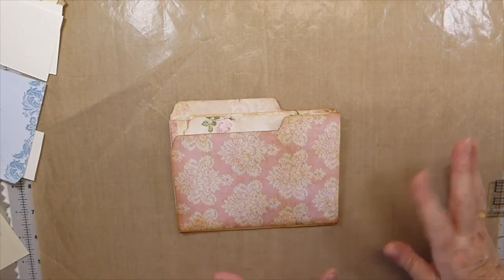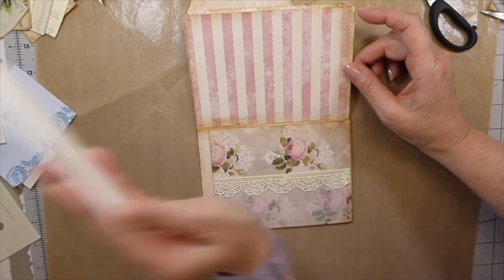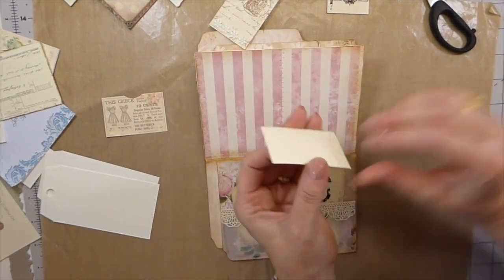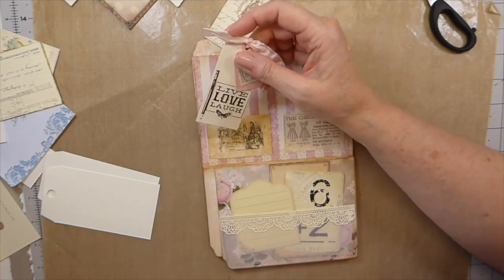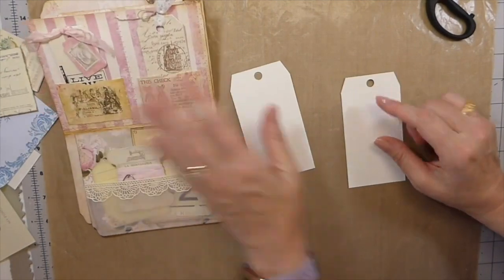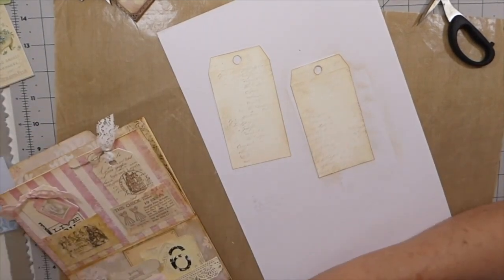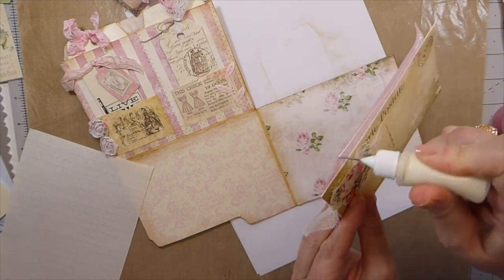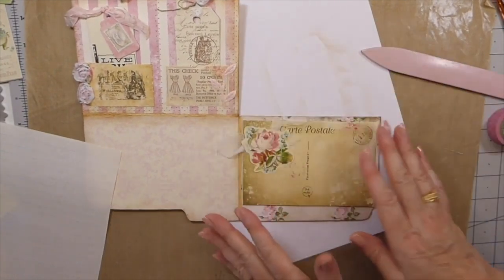Altered File Folder Pocket Journal Part 2 TUTORIAL Step by Step Process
Hi All! Today we will carry on constructing this little pocket altered file folder adding flips and filling with gorgeous ephemera. Grab a cuppa and let's get started !

Crafty Hugs,
Gina @ TheFireFlyStudio67